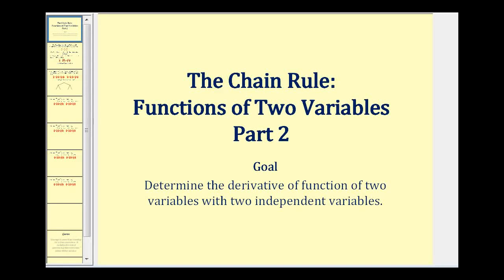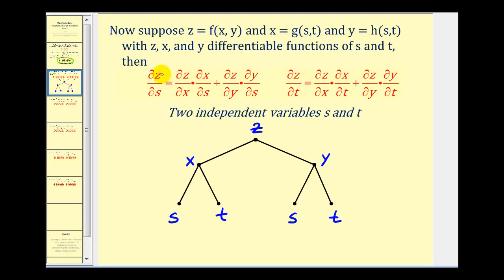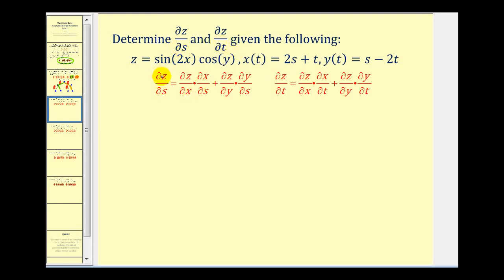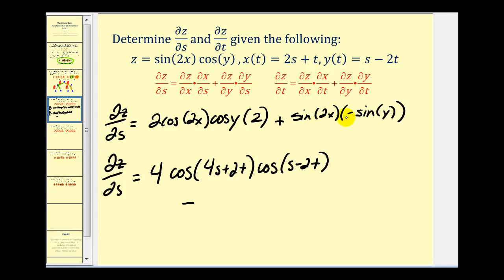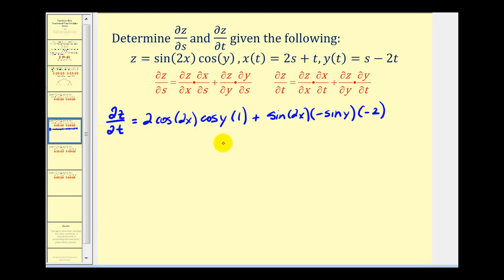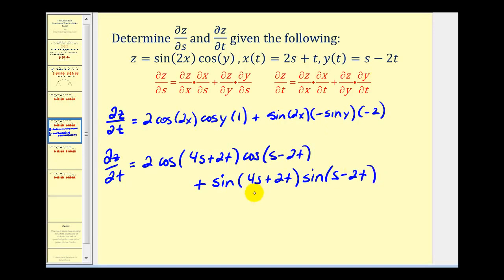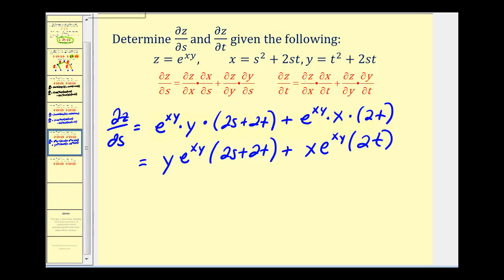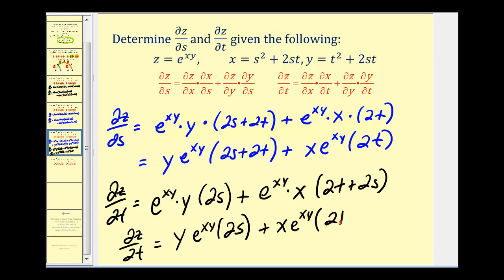591 The chain rule for functions of two variables with two independent values